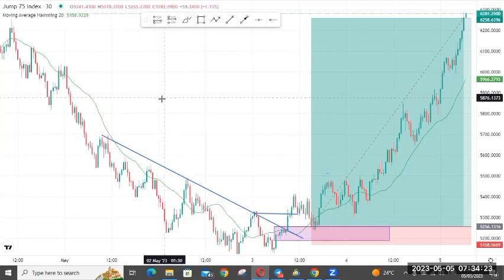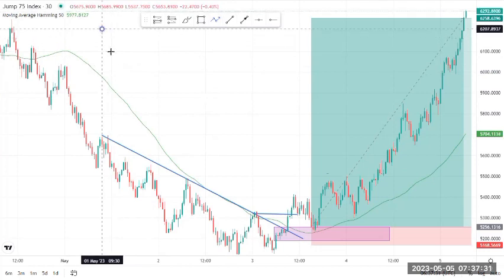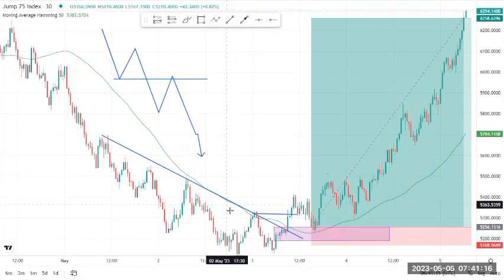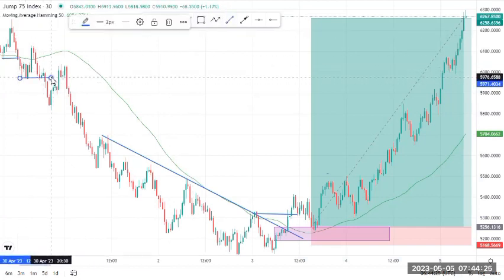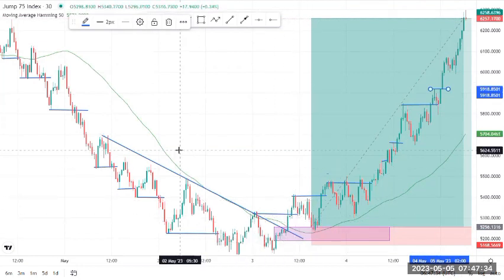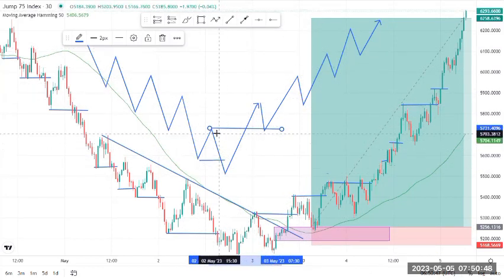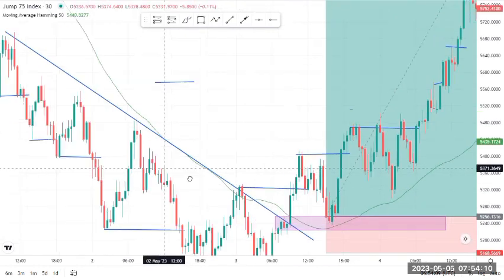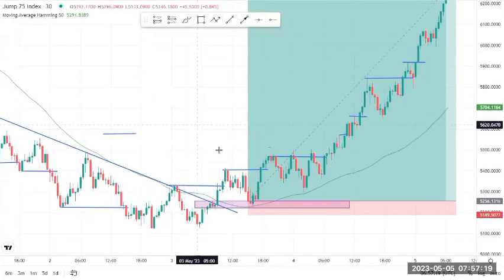how to catch long trends at the right point.